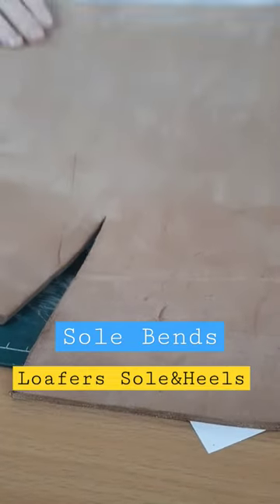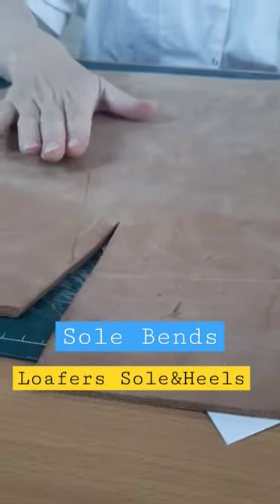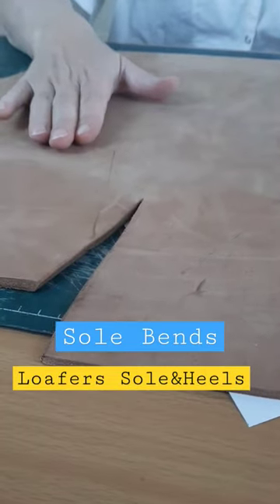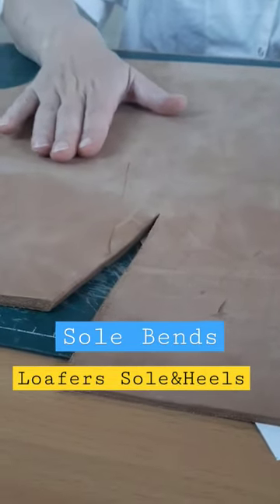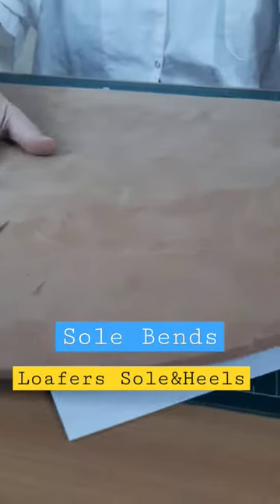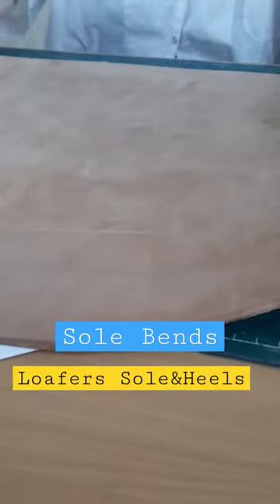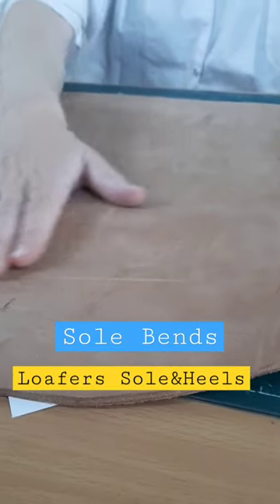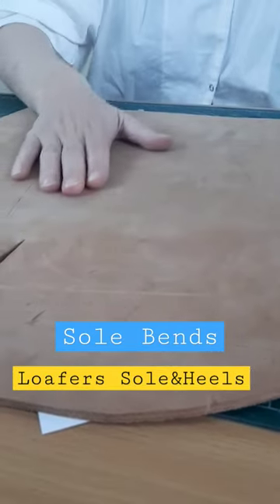Sole Bends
Vegetable tanned leather we use in shoemaking. Create shoes with the right leather.